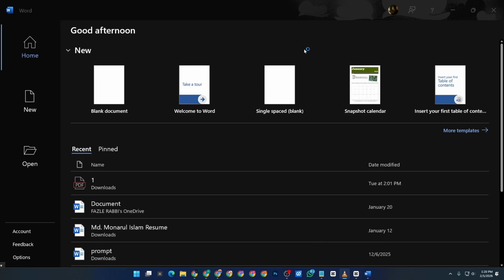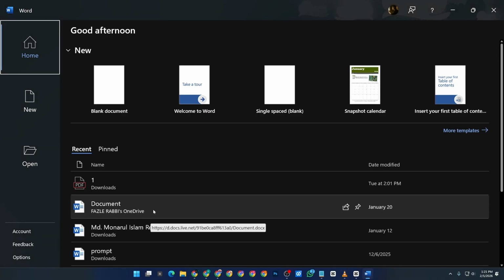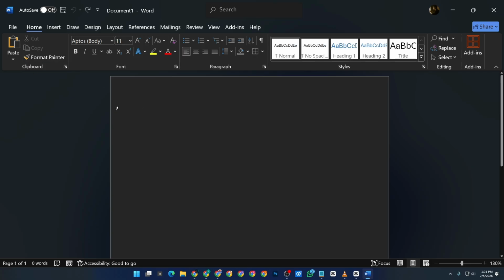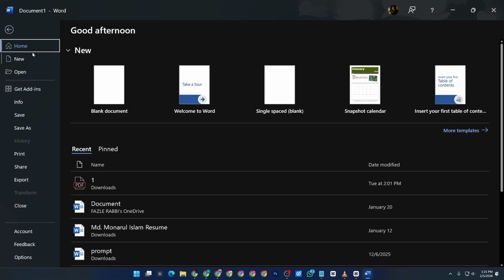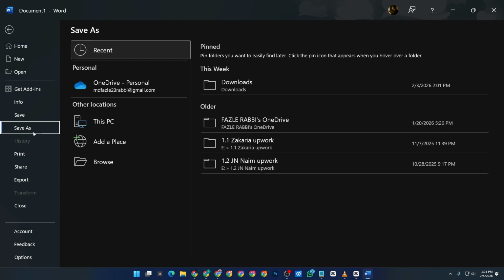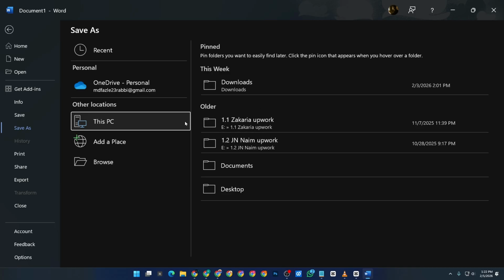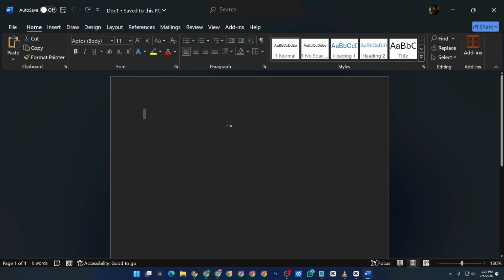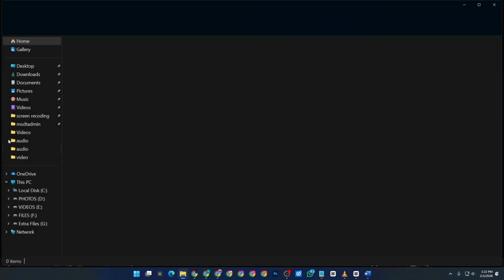How to Save Word Files to Local PC Instead of OneDrive – (2026) Step-by-Step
Learn how to save Word files to your local PC instead of OneDrive by selecting a local folder during the save process, changing default save settings, and ensuring your documents are stored directly on your computer for offline access and file management.